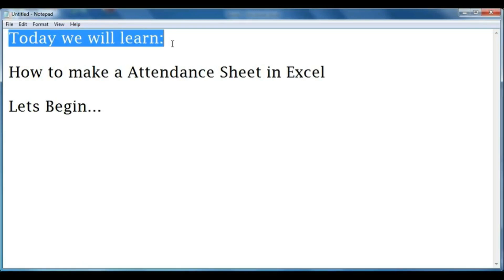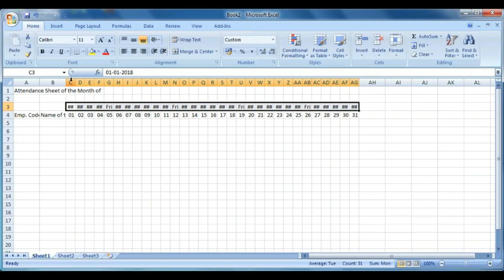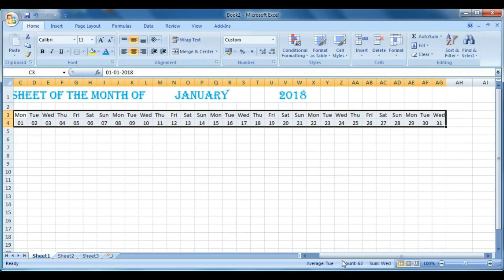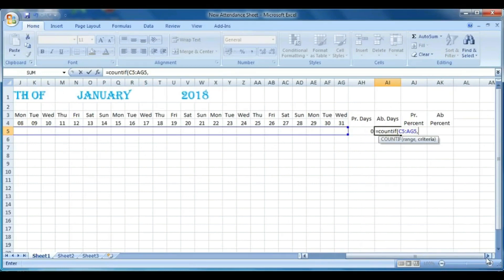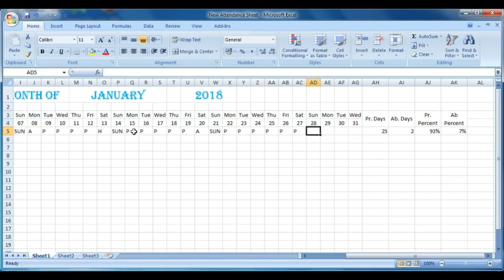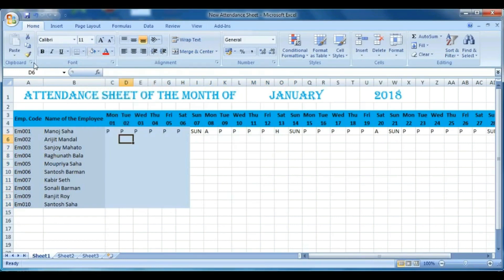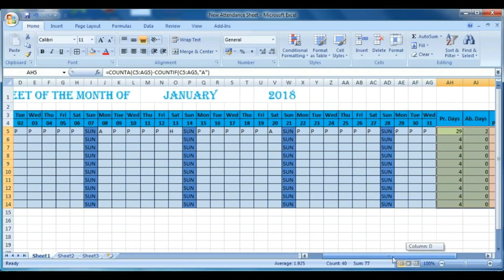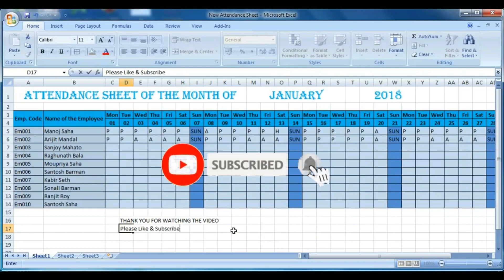#92-How to create an attendance sheet for employees in Excel Format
Video-092
In this tutorial you can learn, how to create an attendance sheet for employee in Excel format. You can create this attendance sheet in all version of Excel and even you can do this in google spreadsheet. This video will help you to make employee attendance sheet format in excel, worker's attendance sheet, student attendance sheet. With this employee attendance sheet, you can keep a attendance record of employee, worker or students very easily. You can also use this attendance template in school attendance system.
How to create an attendance sheet in Excel (2019)
Please donate any amount for my work, It will help me to work more to help you more.
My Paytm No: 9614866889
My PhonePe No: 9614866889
My Google Pay No: 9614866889
YouTube Gears / devices & Equipment
1. DSLR Camera
2. Microphone
3. Studio Lights
4. Laptop
5. Tripod
6. Vlog Camera
7. My Smartphone
8. Studio Green screen
9. Studio wallpaper
10. Studio Umbrella
Title on other Language:~
Chinese(Simplified): 如何在Excel中创建考勤表（2019）
Bangla: এক্সেল এ কীভাবে একটি উপস্থিতি শীট তৈরি করবেন (2019)
Hindi: एक्सेल में उपस्थिति पत्रक कैसे बनाएं (2019)
Telugu: ఎక్సెల్ (2019) లో హాజరు షీట్ ఎలా సృష్టించాలి
Spanish: Cómo crear una hoja de asistencia en Excel (2019)
Arabic: كيفية إنشاء ورقة الحضور في Excel (2019)
Malay: Cara membuat helai kehadiran dalam Excel (2019)
Russian: Как создать лист посещаемости в Excel (2019)
Portuguese: Como criar uma folha de presença no Excel (2019)
French: Comment créer une feuille de présence dans Excel (2019)
German: So erstellen Sie ein Anwesenheitsblatt in Excel (2019)
Mongolian: Excel-д ирцийн хуудсыг хэрхэн бүрдүүлэх вэ (2019)
Maltese: Kif toħloq folja ta 'attendenza fl-Excel (2019)
Norwegian: Hvordan lage et fremmøteark i Excel (2019)
Malagasy: Ahoana ny fananganana takelaka fanatrehana ny Excel (2019)
Italian: Come creare un foglio di presenza in Excel (2019)
Tags on other Language:~
Hindi: कैसे, उपस्थिति, कैसे बनाएं, टेम्पलेट, बनाएं, उपस्थिति पत्रक, नि: शुल्क टेम्पलेट, उपस्थिति रजिस्टर, एमएस एक्सेल, कर्मचारी अनुपस्थिति ट्रैकर 2019, उपस्थिति ट्रैकिंग शीट, कार्य उपस्थिति ट्रैकर, कर्मचारी उपस्थिति ट्रैकर स्प्रेडशीट, इलेक्ट्रॉनिक उपस्थिति ट्रैकिंग, कर्मचारी अनुपस्थिति अनुसूची एक्सेल २०१ ९, कर्मचारी उपस्थिति ट्रैकर एक्सेल २०१ ९, बोर्ड मीटिंग अटेंडेंस शीट, बोर्ड मीटिंग अटेंडेंस शीट टेम्पलेट, एक्सेल अनुपस्थिति ट्रैकर, एक्सेल २०१६

Arabic: كيفية، الحضور، كيفية عمل، قالب، إنشاء، ورقة الحضور، قوالب مجانية، سجل الحضور، MS excel، تعقب غياب الموظف 2019، ورقة تتبع الحضور، تعقب حضور العمل، جدول بيانات تعقب حضور الموظف، جدول الحضور الإلكتروني التعقب ، جدول غياب الموظف ، excel 2019 ، تعقب حضور الموظف
French: comment, assiduité, comment créer, modèle, créer, feuille d'assiduité, modèles gratuits, registre des présences, ms excel, traqueur d'absence des employés 2019, feuille de suivi des présences, suivi de l'assiduité au travail, tableur suivi de l'assiduité des employés, présence électronique suivi, calendrier d'absence des employés, excel 2019, traqueur d'assiduité des employés, excel 2019, feuille de présence